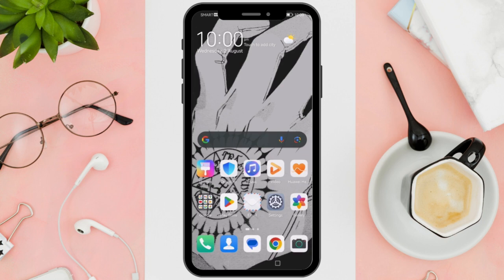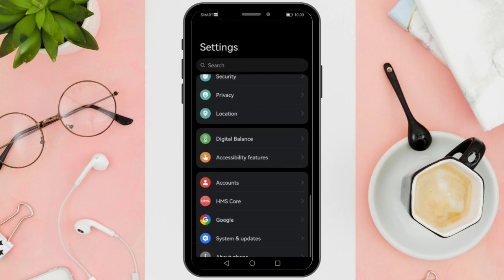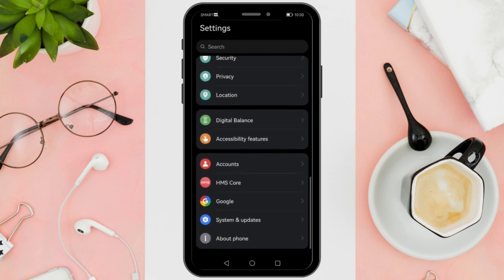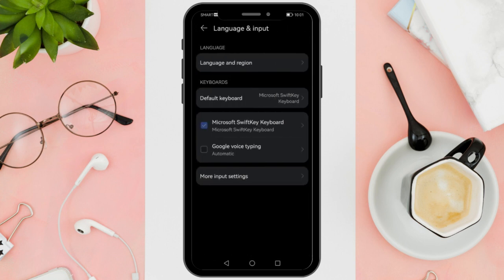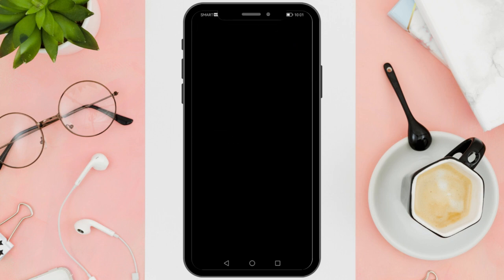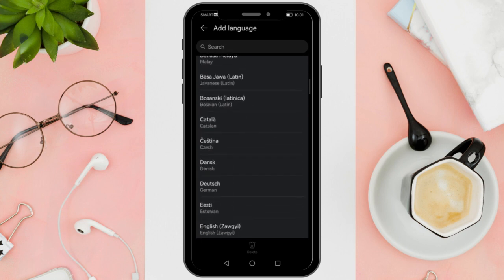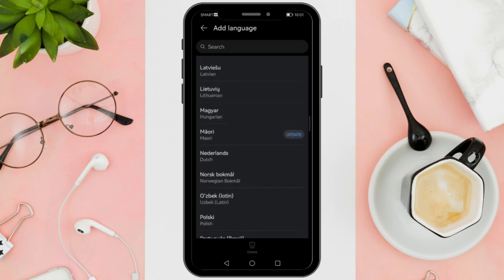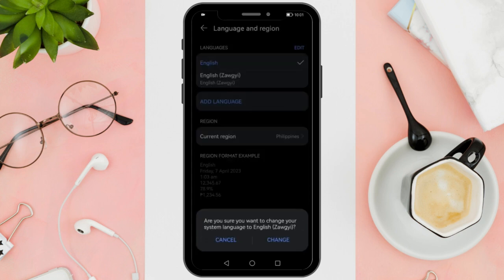How To Change Language On Snapchat (Step By Step)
Learn how to change language on Snapchat with this simple step-by-step guide! Customize your Snapchat experience by switching to your preferred language, whether it's on Android or iPhone. Explore the available language options, including Arabic.